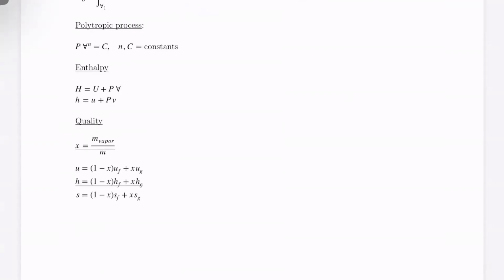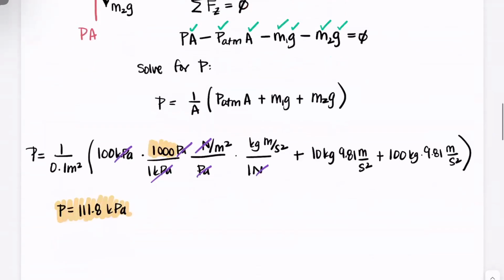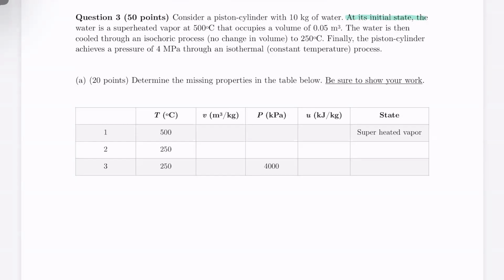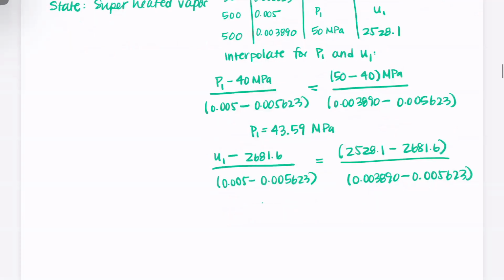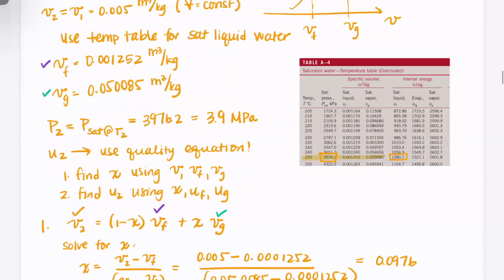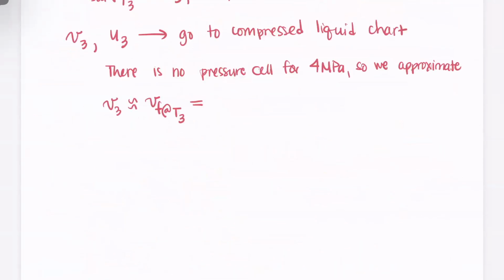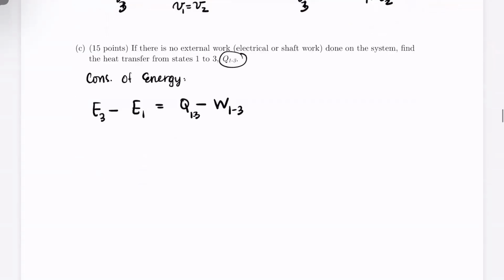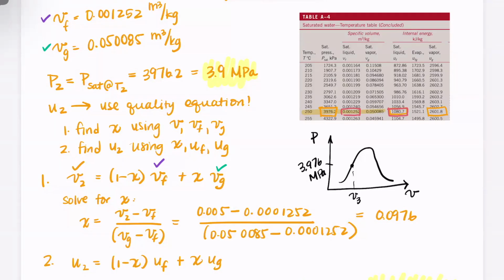EGR 2500 Exam 1 Review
Review of Exam 1 Practice Test.